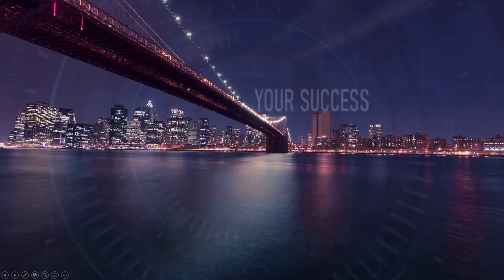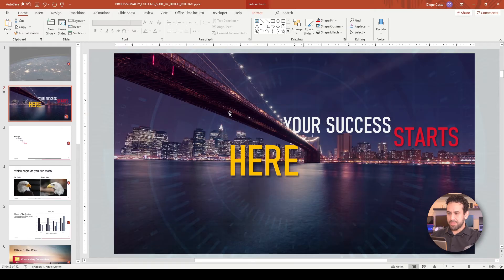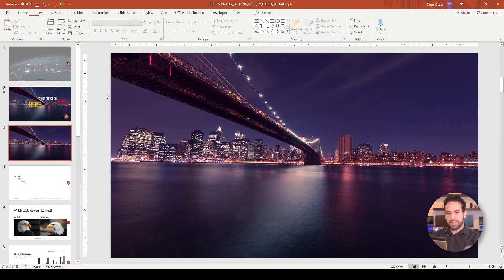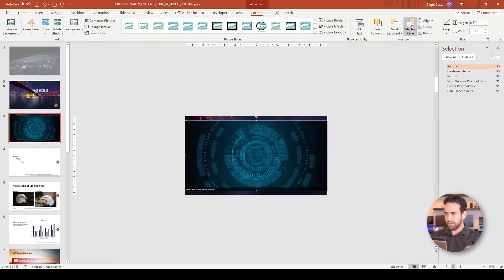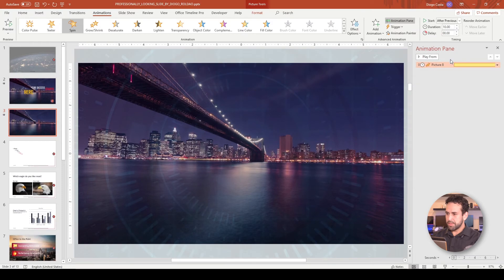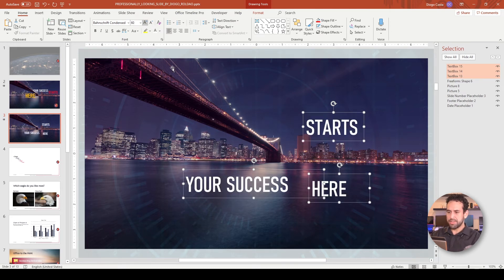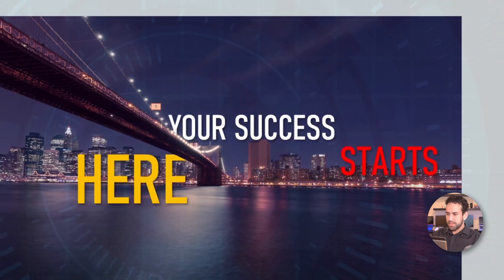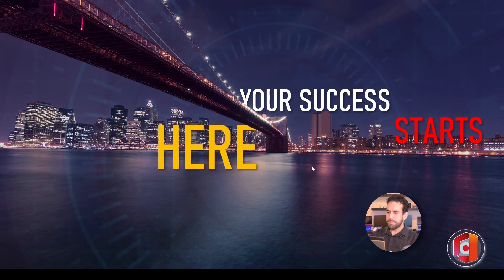How to Create a Professionally Looking Introduction Slide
In this video you will learn how to create a professionally looking Introduction Slide. Have you realized that the vast majority of the presentations you see, are quite simple or even ugly? At my perspective, a well done presentation being given to the right audience with the right message, is the trigger that allows you to achieve your objective. It may be: Selling a product, an idea, a report, a plan. Nowadays PowerPoint is being used for virtually anything you need.

To achieve these results, you must know where and how to manipulate PowerPoint elements. In this class you will learn about:
 • Stock Pictures
 • Shapes
 • Layers
 • Fonts
 • Shadows
 • Animations

▶ The font used in this video was "Bahnschrift Condensed"

Links

Content Breakdown

00:00 Business Case & Intro
01:35 Download Stock Images and Creating the Mask
04:29 Adding the Background Spinning Animation
07:25 Adding and Animating the Texts
11:14 Conclusion and Thank You!

A little background about myself

I'm a Program Manager working for a prestige world-wide IT and Telecom corporation, present in more than 100 countries and having more than 35 thousand employees. I'm 8 years working for this company and within this period I managed to grow from a technician to a Director and be relocated several times. All of these before 40's. I was only 35 years old when I was relocated to USA and only 36 years old when I was promoted to Direction level. My ultimate goal is to teach you my path, how I managed to do it, my right choices and the bad ones as well, to short the several years long corporate journey from expert to Director into just few years. Among several skills you have, dominating MS Office was one of the success keys to call attention to my efficiency, organization and outstanding results delivered.